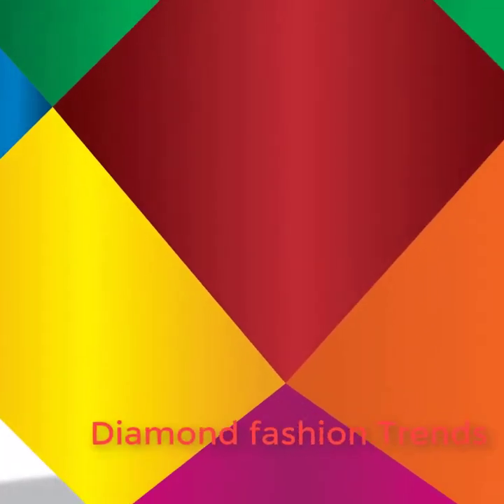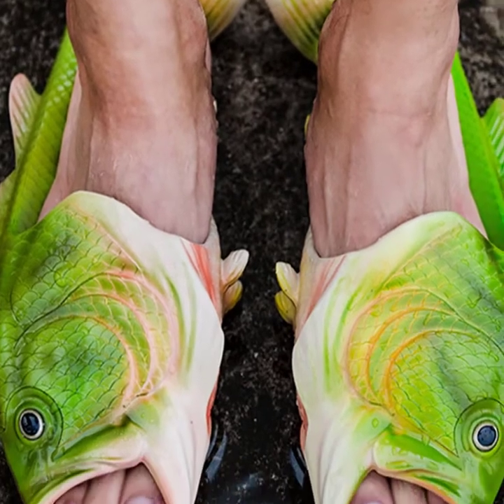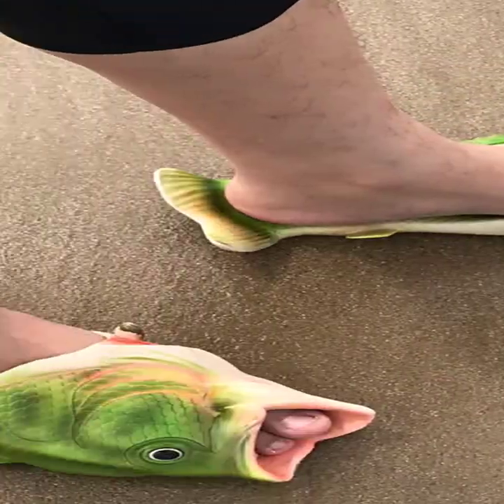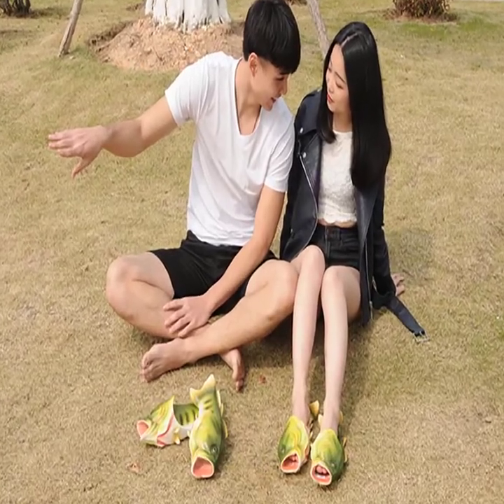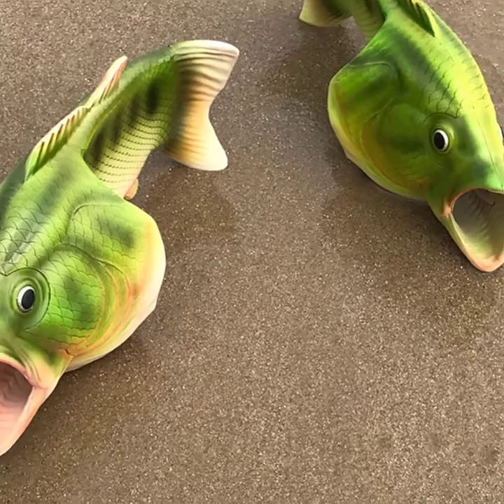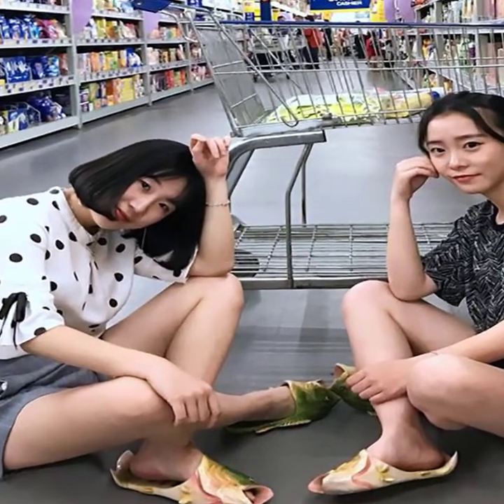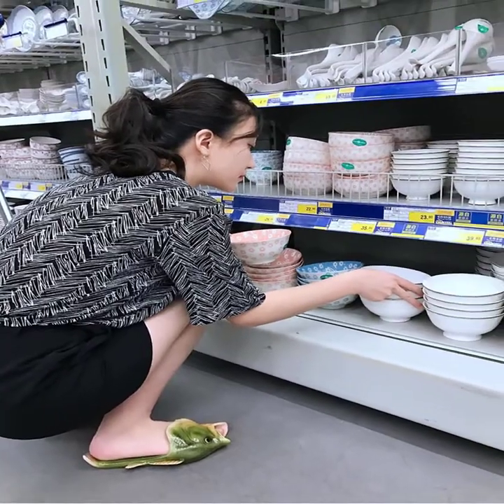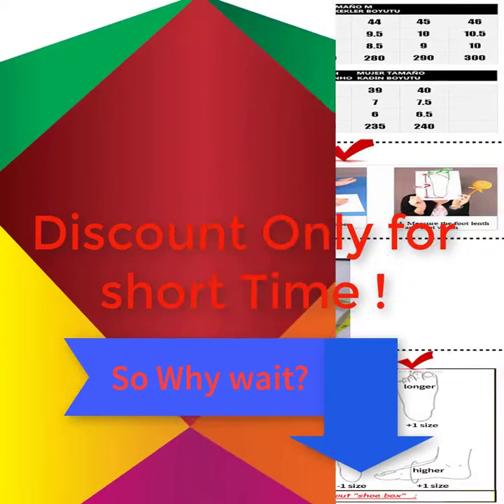Best Walking Sandals canvas slippers for Men and women – 2017 Best Reviews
hi hi hi I am from Diamond Fashion Trends,Today I am going to show a new slipper  It very comfortable for walking on the sea beach  Everybody will look your slipper  This color combination is awesome   Many people prefer to walk in the comfort of sandals, and I do have to say that I am one of them, providing of course, that the terrain is suitable to do that  It seems though, that the manufacturers are either trying to confuse us or more likely trying to stand out from the crowd  It is the only reason that I can think of to come up with some of the wacky designs we see in the market place  There are plenty of sandals to check out, but the only real way to know which is best is, of course, to check them out    A good pair of sandals needs to be comfortable, durable, have great traction, fit properly, and of course look good  So based on the views of our walking club, and has ranked all of the buyer reviews that we could find, we came up with the following choices on our top rated list of the ten best walking sandals currently available   Before we look at that, we thought we would offer you a guide on how to pick walking sandals, and exactly what is available, and what features to look out for  What Are Good Walking Sandals?You should know right away that a sandal that is good for your feet may not be the right choice for someone else   So let’s have a look at what is available   Generally, sandals will be divided into two types: Open-Toe SandalClosed-Toe SandalNow that explanation should be pretty obvious, and the choice is one of personal preference   Personally, I like the open toe style as I enjoy the air around my feet  The open one is probably a better bet if you will be walking close to water, like rivers and lakes  The closed one will always be a better choice for those who plan on doing heavier hiking or walking a lot on stone type paths or heavy woodland   So the terrain over which you will be walking should always be the one factor to consider  Now, a closed toe sandal is getting pretty close to an actual men’s walking shoe, but they will be lighter and offer you a higher degree of movement and flexibility   Shoes are of course a very good choice, but often strong sandals can be just as effective, and will always be lighter and more comfortable on the feet.Open-Toe Design SandalsAs a general guideline, these are almost always lighter, breathable, and a good general purpose sandal for walks along the beach, even as pool shoes, or for camping   They are easy to pack, and I think to make a great utility walking shoe that can be used on the general terrain  They offer only the minimum amount of protection and little to no support at all The type of man who would buy this style would be a short distance walker or hiker, someone who just has the need for a casual general purpose sandal, or for someone near water  I have seen many people wear these, and they end up with a stubbed toe or a damaged toenail  As comfortable as these might be, and as light, as they may be, they are only good for what I would call walking on light terrain or near water
The great news is  Discount Price is running on So why are you waiting?Please click the link in the description below for details Thank you so much for watching  Please Subscribe this channel for Update fashion and share this video with your friends,bye